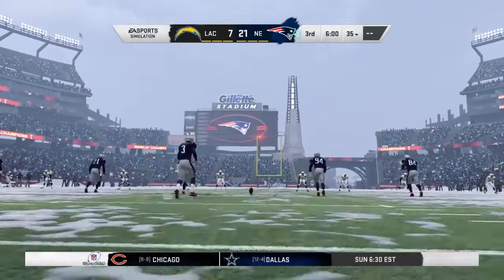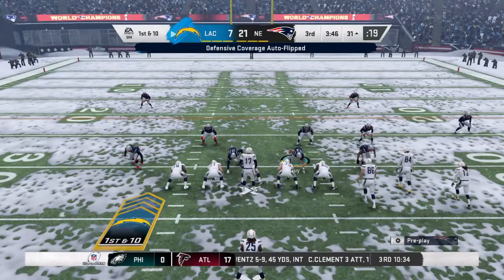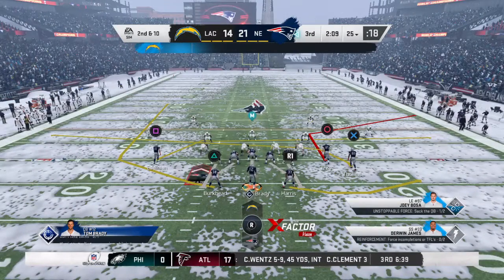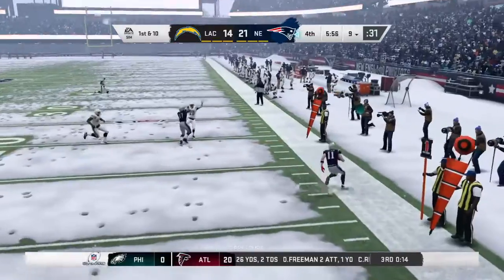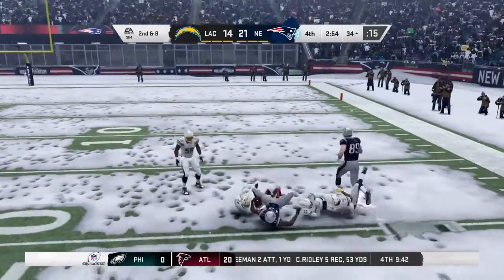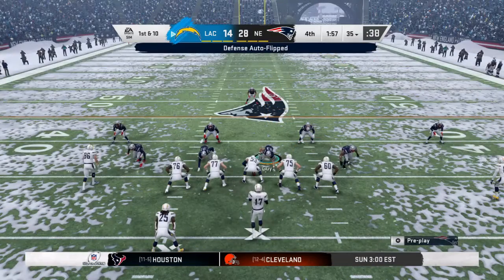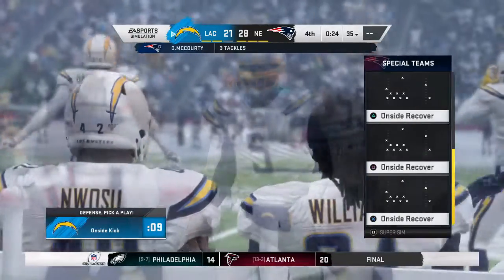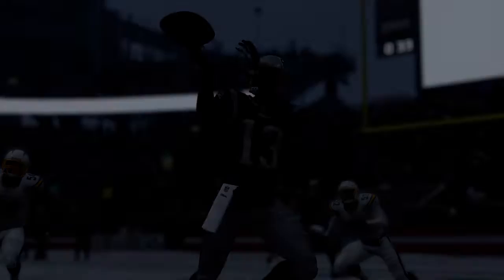Patriots vs Chargers in Divisional round playoffs Madden 20(second half) still undefeated 17-0